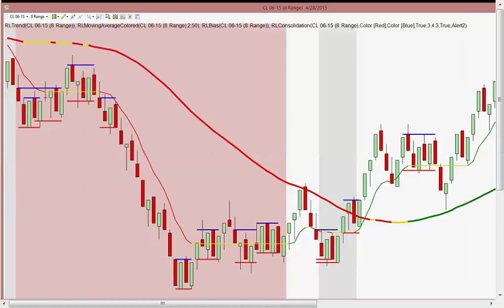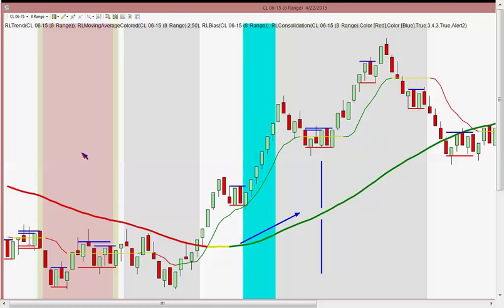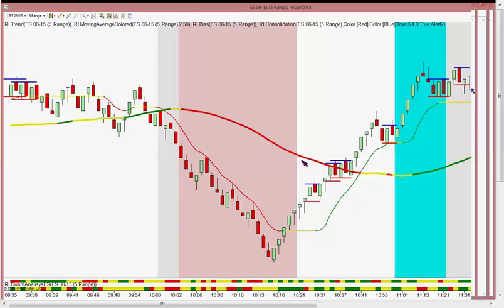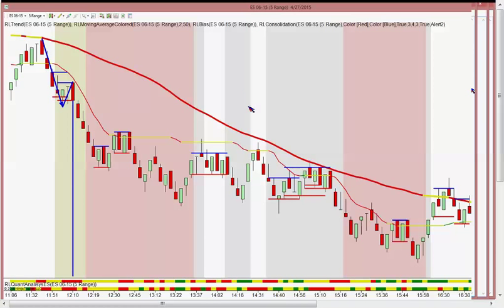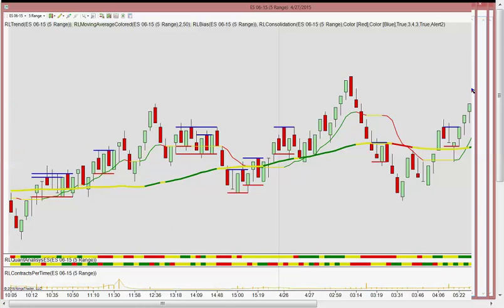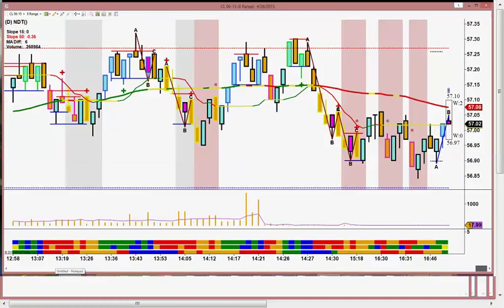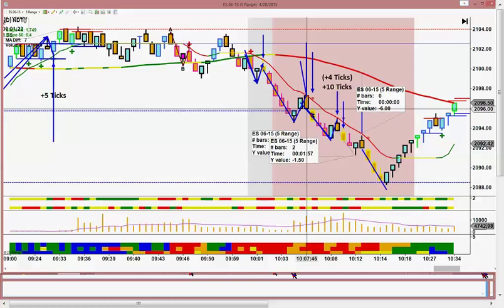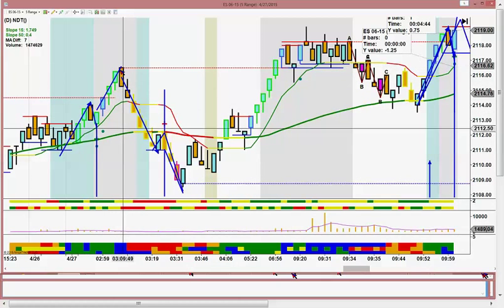Webinar 2015 04 28 17 30 30 - Online Trader Central